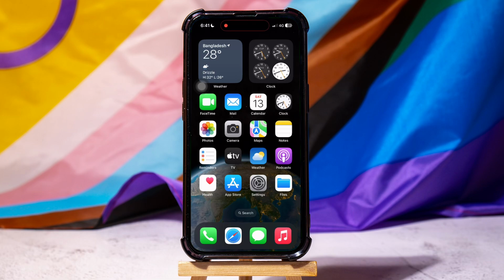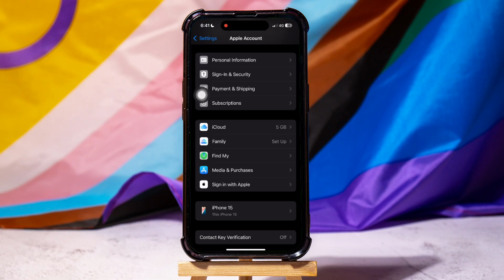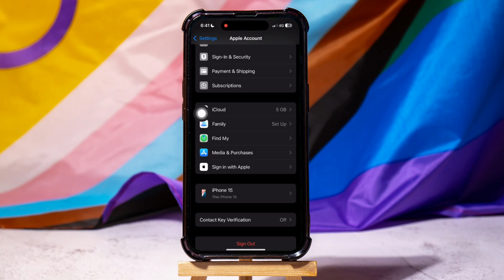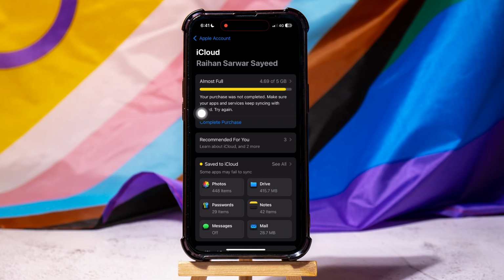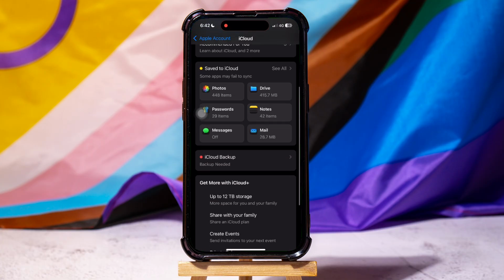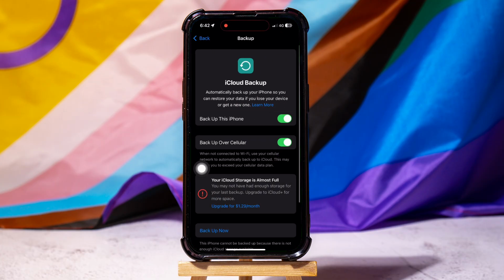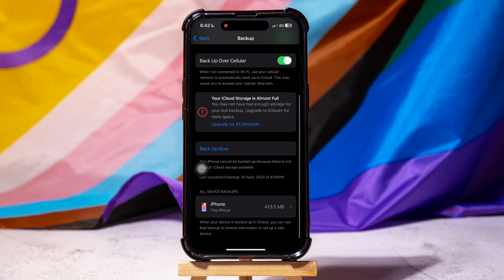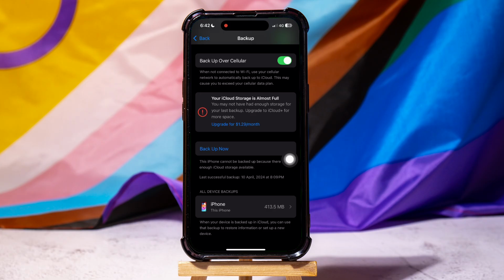How To Check Last Backup On iPhone 2026 (Step-By-Step Tutorial)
Here's how you can quickly check when your iPhone was last backed up to iCloud or your computer. You'll learn the simple steps to find your backup history through your iPhone settings, which helps ensure your important photos, contacts, and data are safely stored. We'll go step by step through the Settings app to locate your iCloud backup information, including the exact date and time of your most recent backup. This quick tutorial also covers how to check if automatic backups are enabled and what to do if your backup seems outdated. Whether you're troubleshooting backup issues or just want peace of mind about your data protection, this guide makes it easy to stay on top of your iPhone backup status.